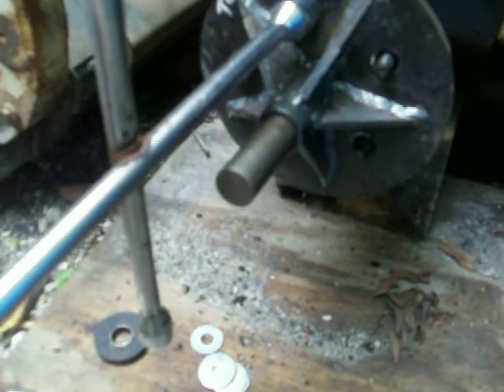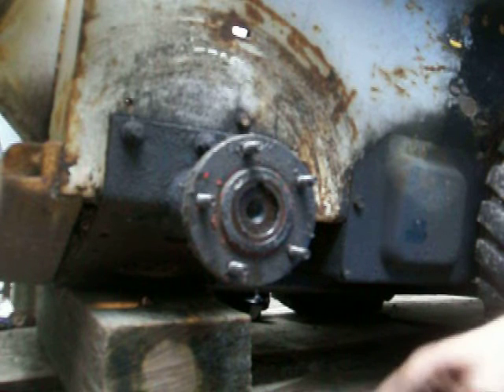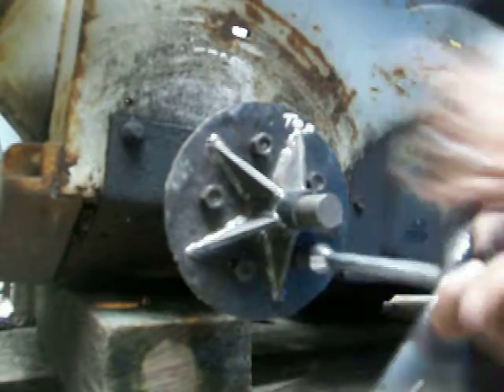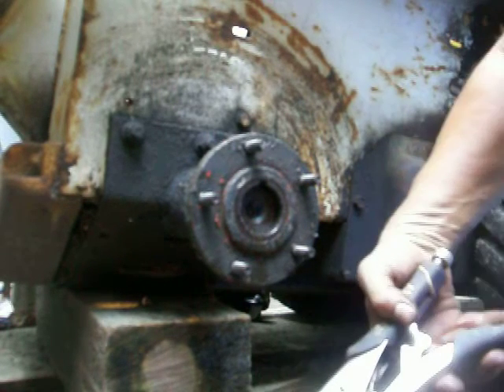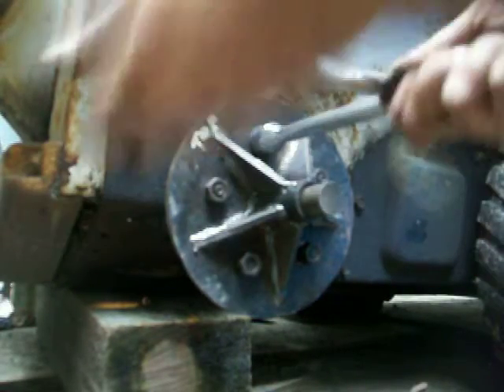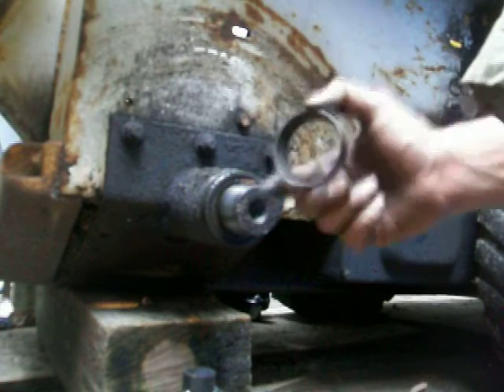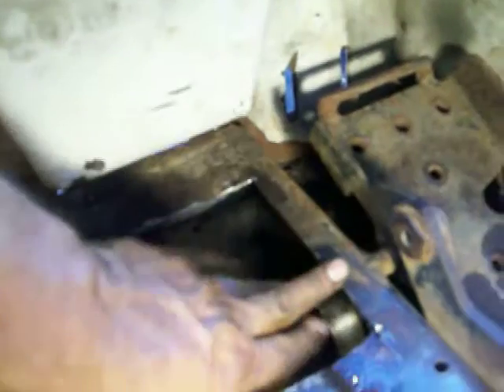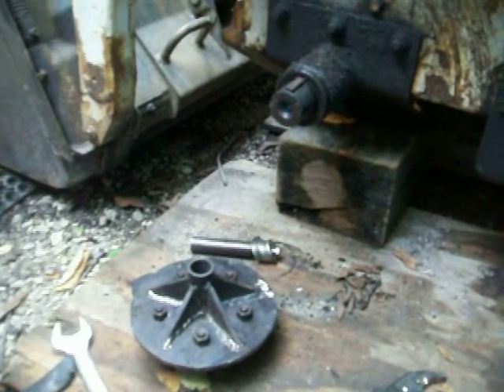Hub removal 463 Bobcat skid steer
Complete Bobcat skid steer hub, racer, & bearing removal...